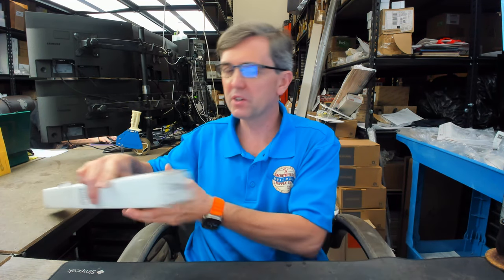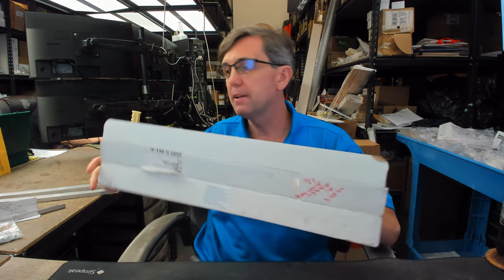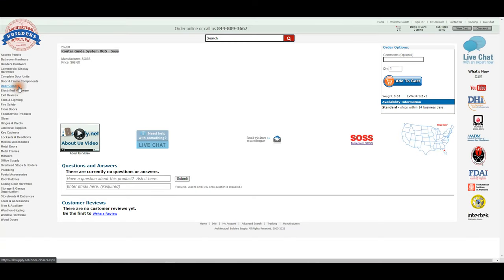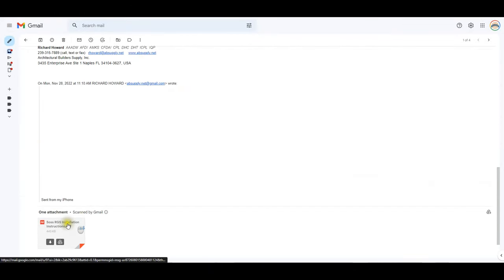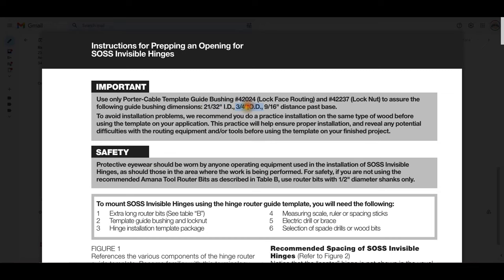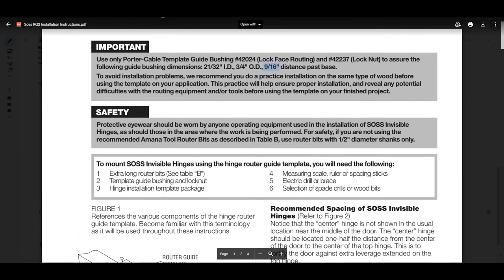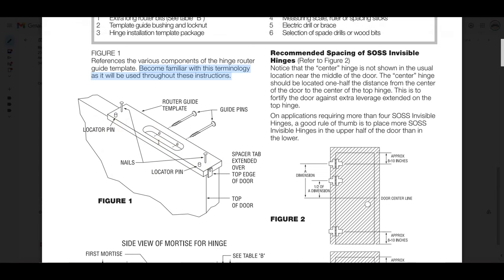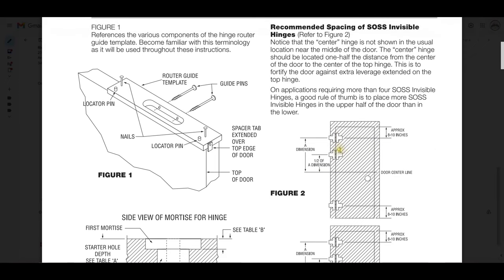Router Guide System RGS Soss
This video from absupply.net is to bring you a closer look at the "Router Guide System RGS - Soss" where we will visually review the item along with its dimensional properties and its intended uses.